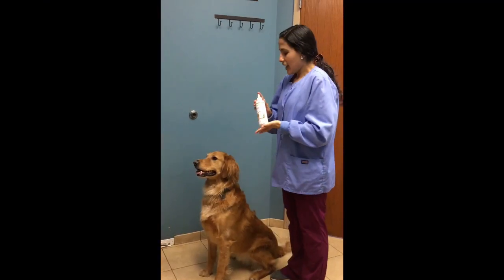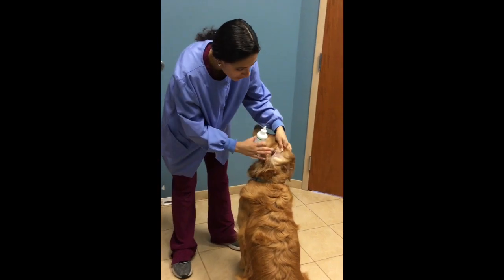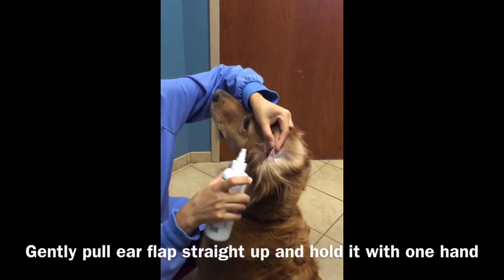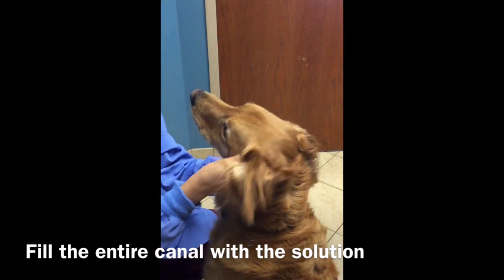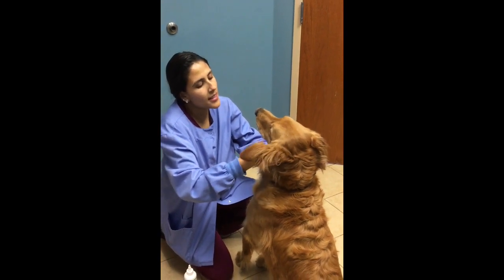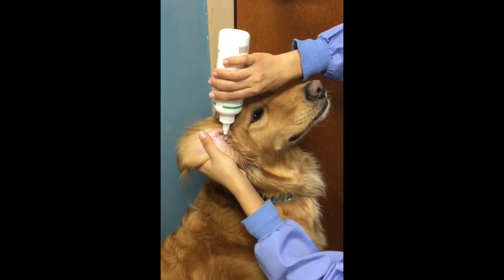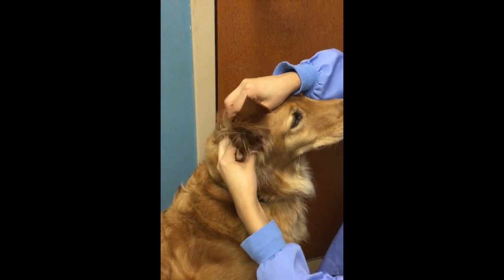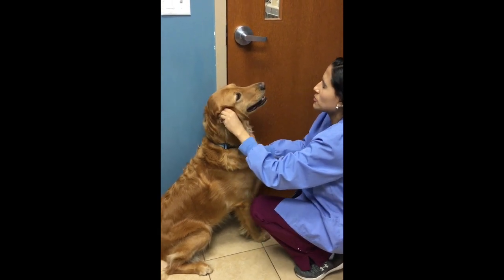How To Clean Your Dog’s Ears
Aline shows dog owners how to clean their ears.  This is especially important in breeds like golden retrievers that have floppy ears.  It is important to make sure that your pet is not painful during the cleaning process.  Make sure to have lots of treats on hand!